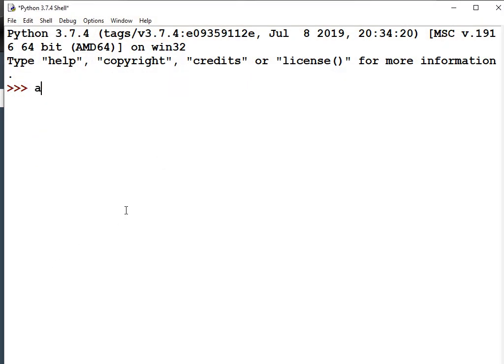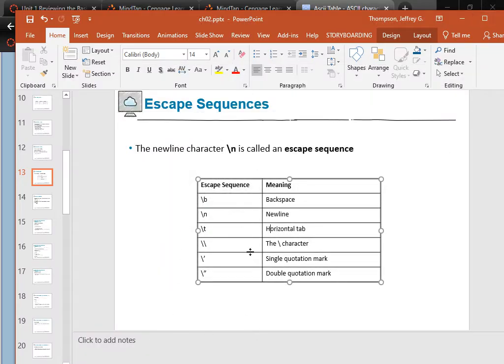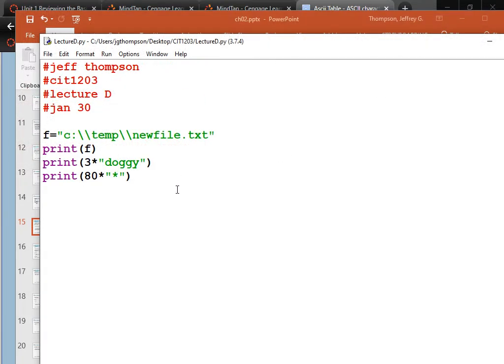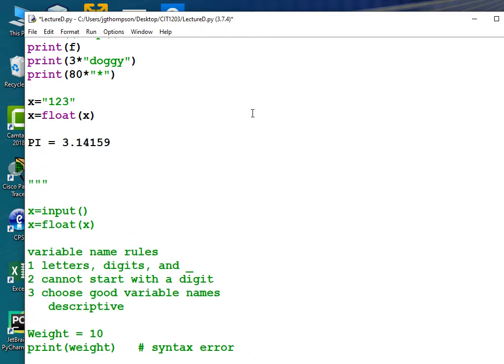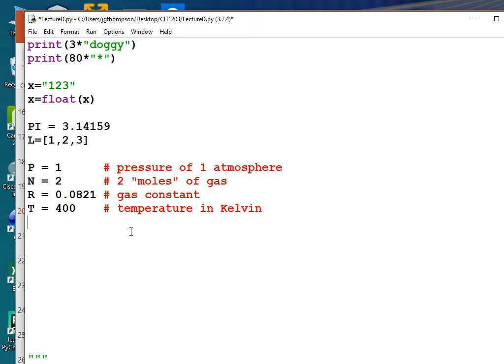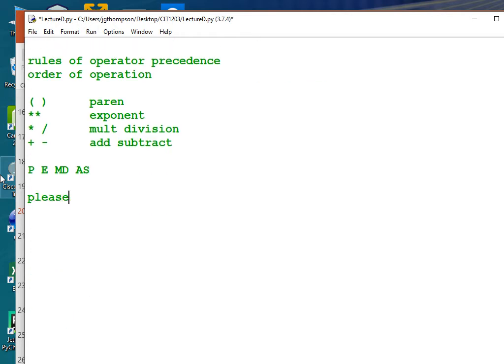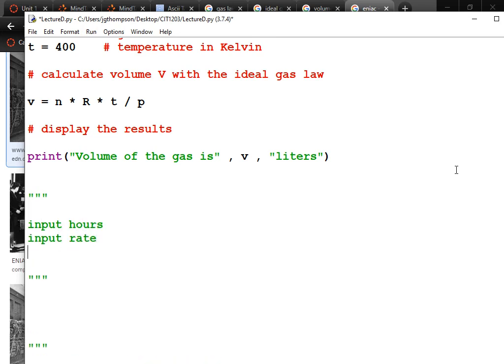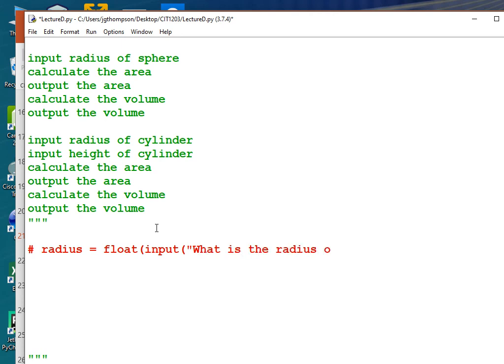CIT1203#2619 Lecture D Rec 01 30 20